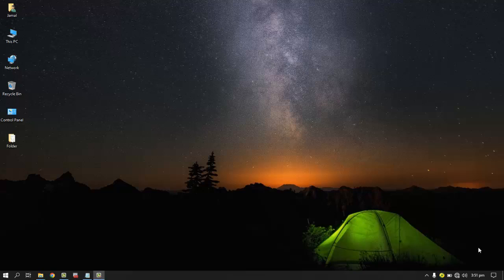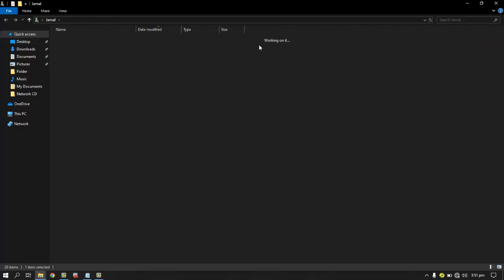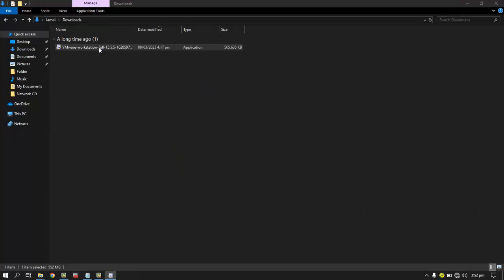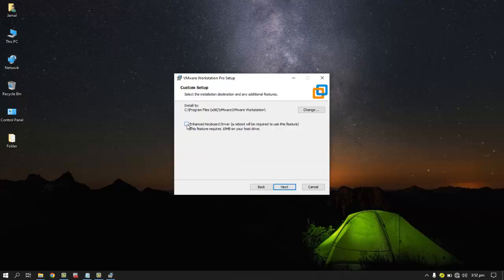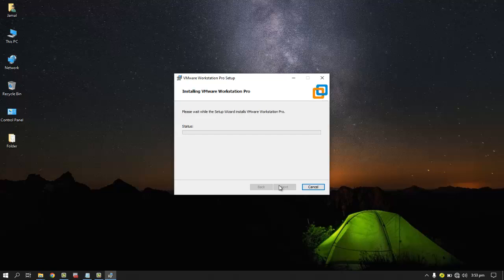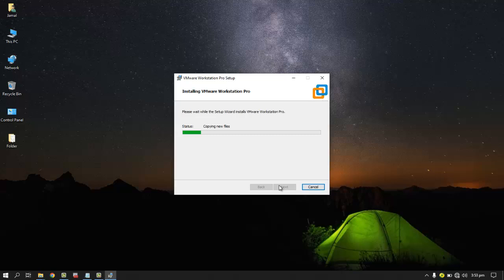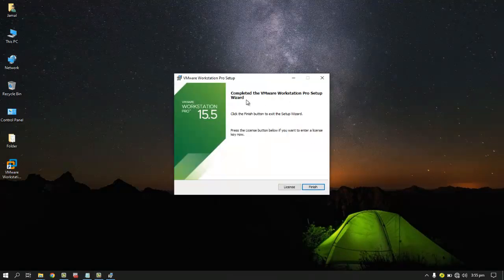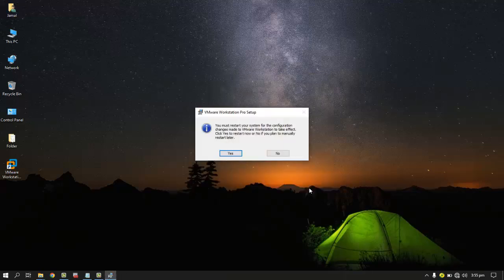How to Download and Install VMware on Windows 10 2025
VMware installation is a simple task that shouldn't take too long to complete.

If you want to use it for free, choose the VMware Non Commercial license.

So that's how you can download and install VMware on your Windows 10 PC.

This video guides about how to download and install VMware on Windows 10.

To learn how to download and install VMware in your windows 10 computer, simply follow the steps as shown in this guide.

VMware is a virtualization software that allows you to run multiple operating systems on a single machine.